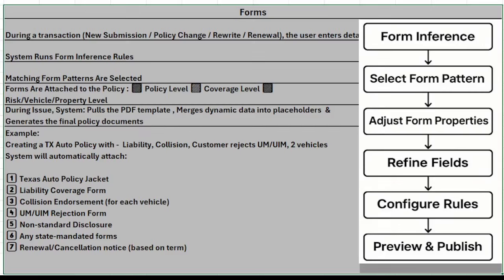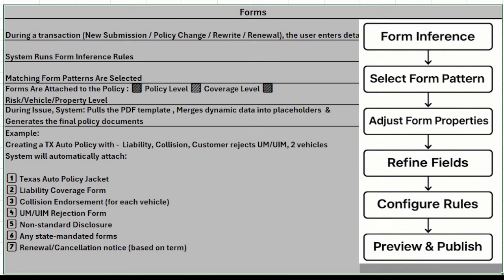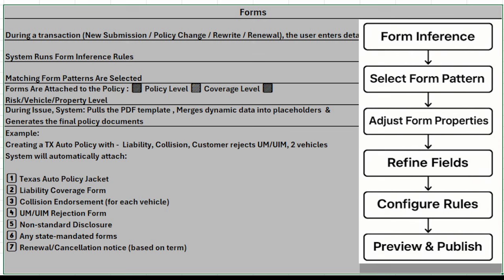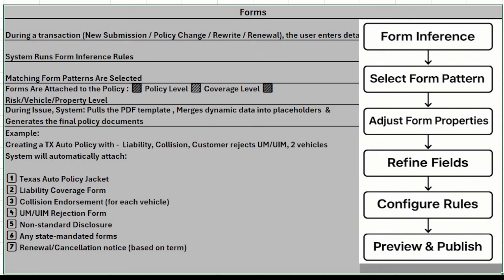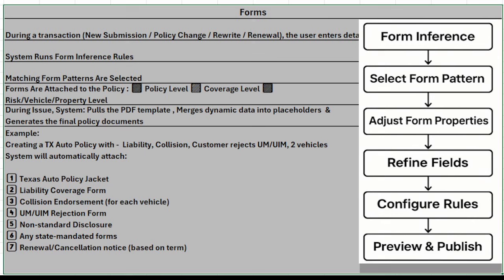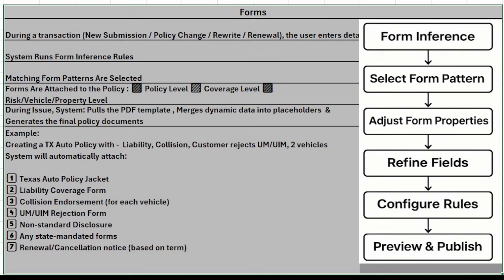Forms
In this video, I have explained how forms are generated, inferred, and attached in the Policy system using Form Inference Logic and Form Patterns.